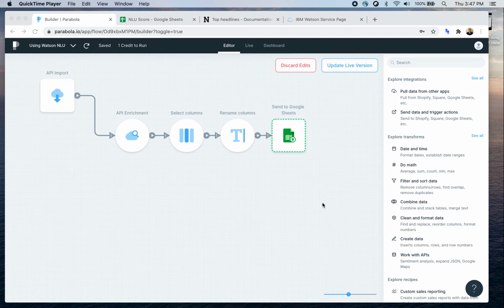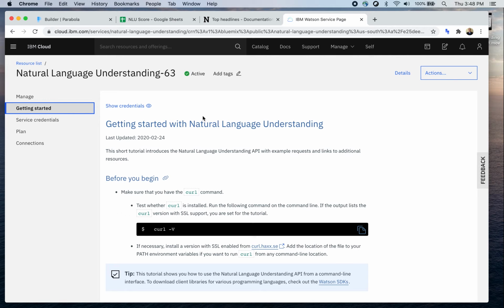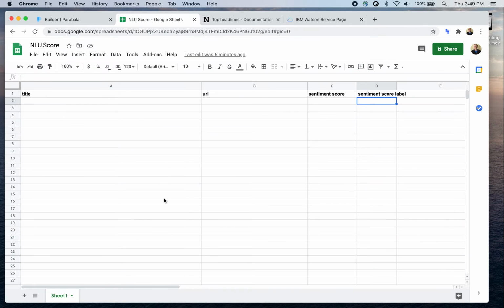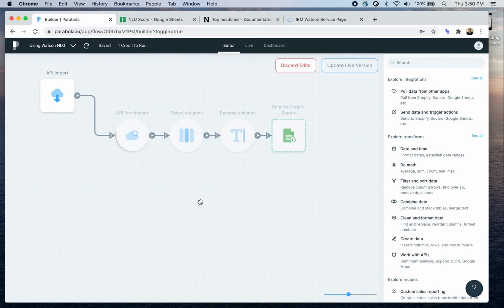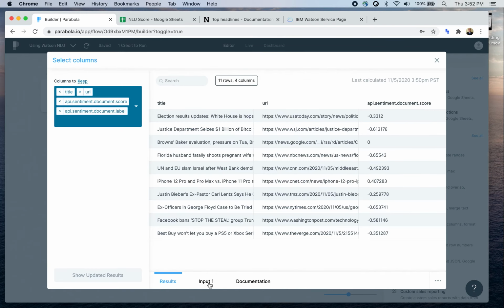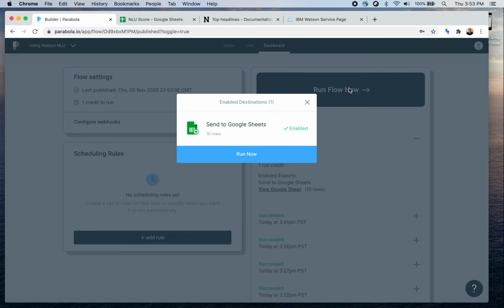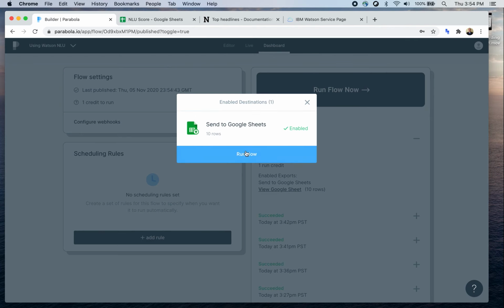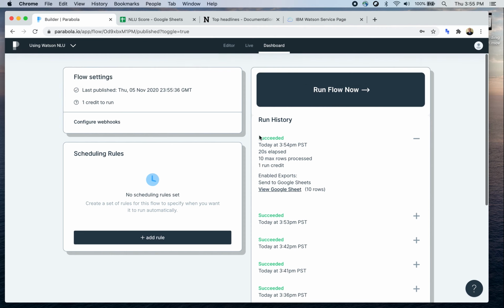How to analyze news articles and get a sentiment score with Watson NLU without writing any code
This video shows how to analyze news articles and get a sentiment score with Watson Natural Language Understanding (NLU) without writing any code

You will learn how to do the following without writing any code:
* How to pass news article URLs to Watson NLU to analyze and determine the article sentiment
* How to save sentiment results into Google Sheets
* You will build this application (flow) in Parabola. Parabola is a no-code platform that allows you to build applications without writing any code.